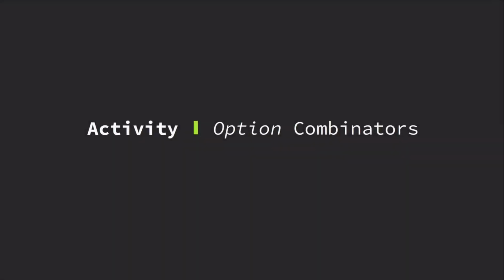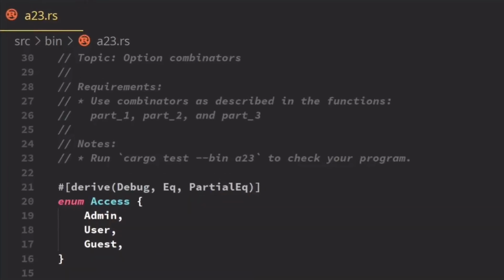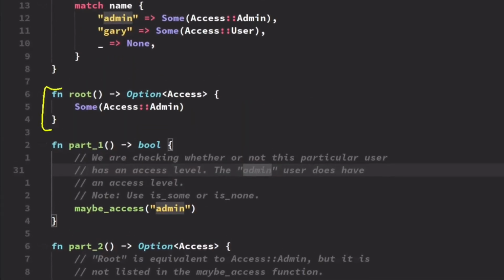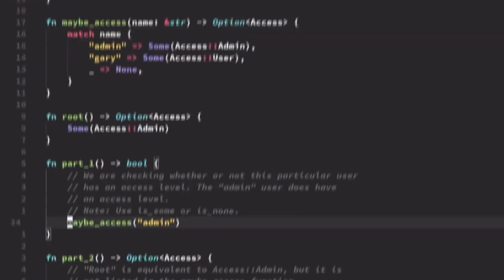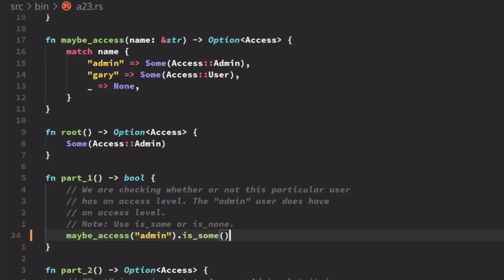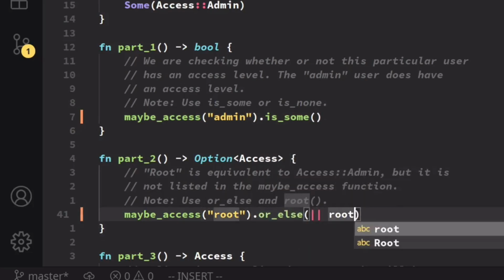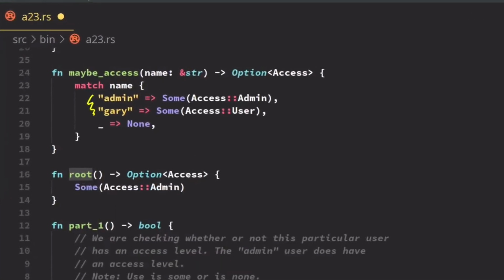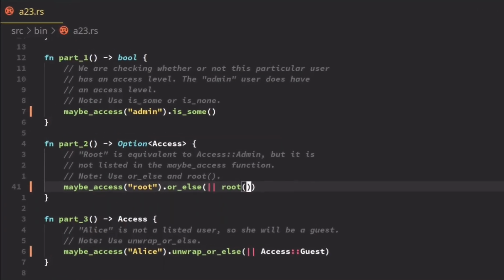71 Activity Option Combinators